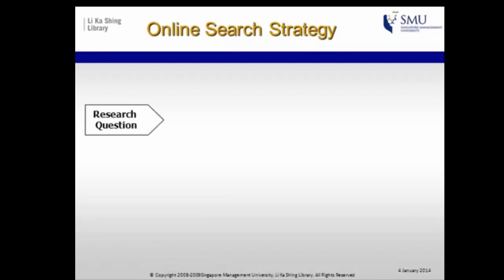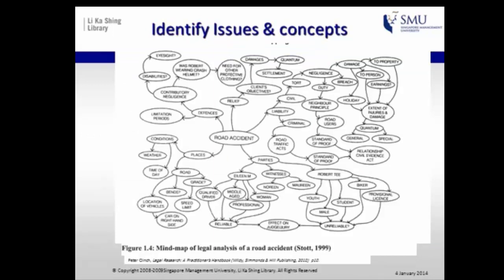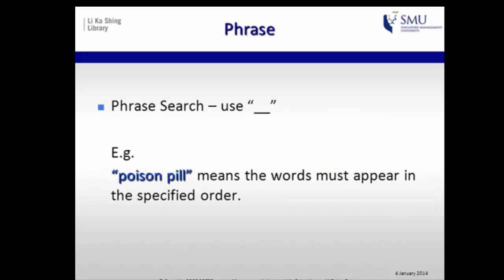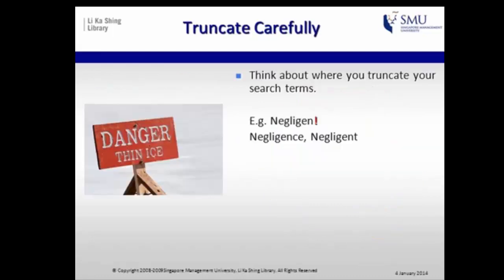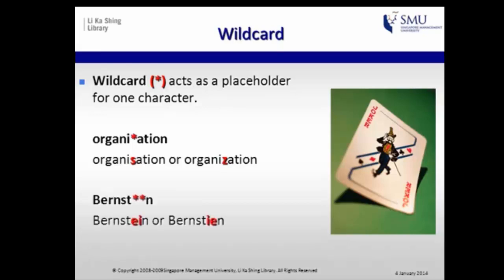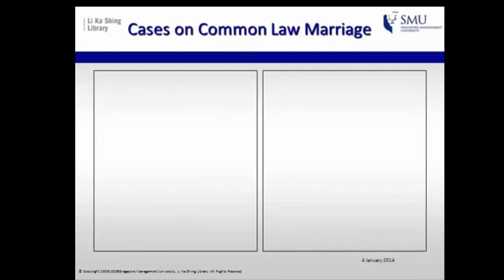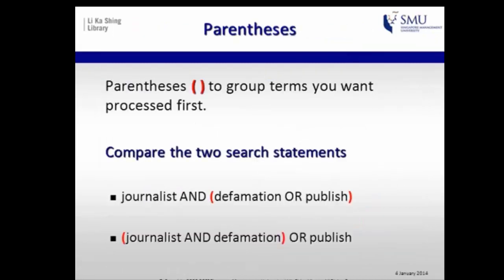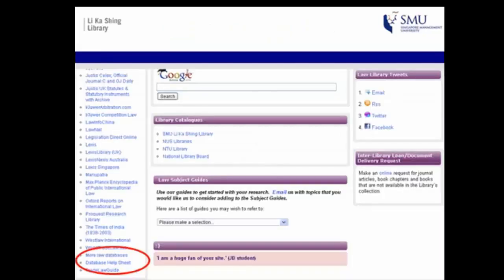LRWwk1_Online Search Strategy and Techniques 2016